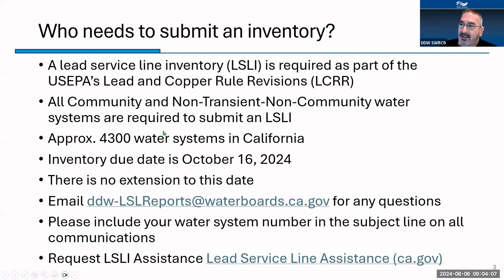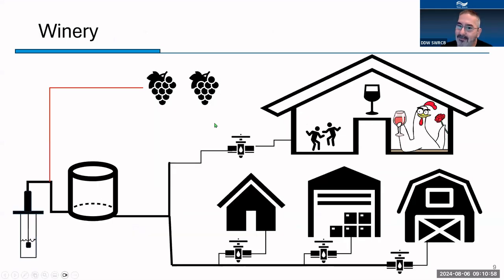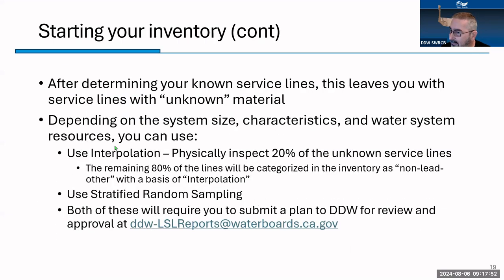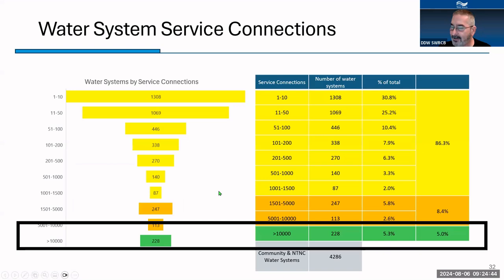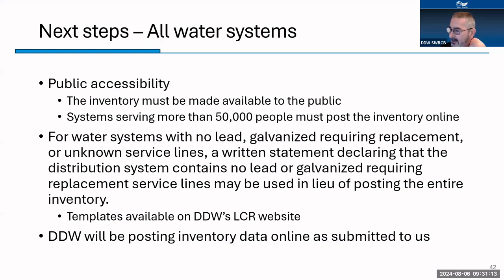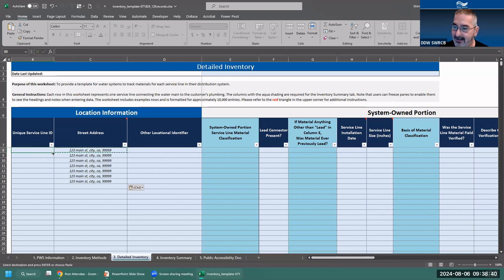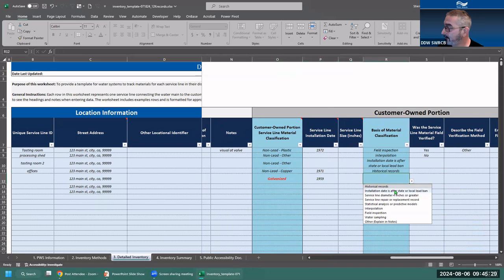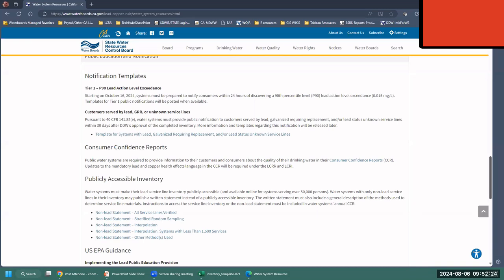LSLI Training Video